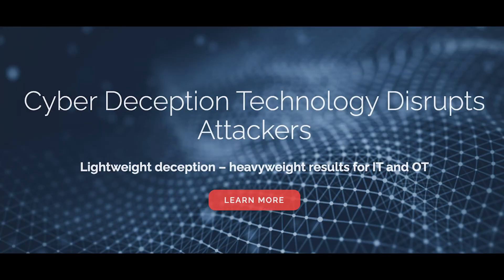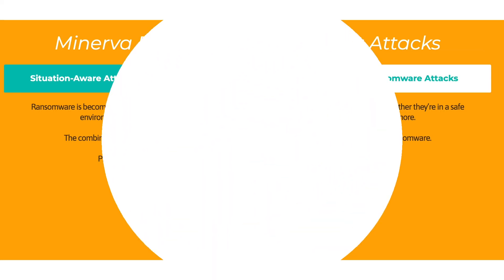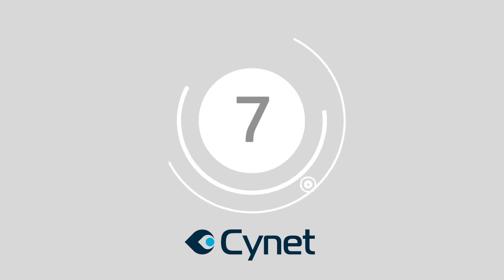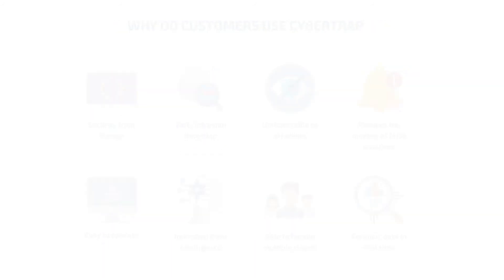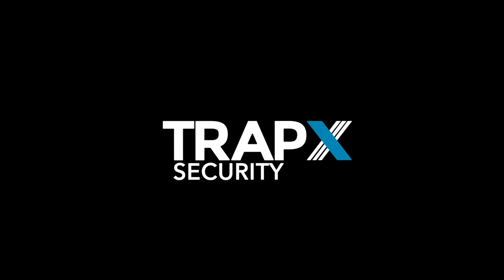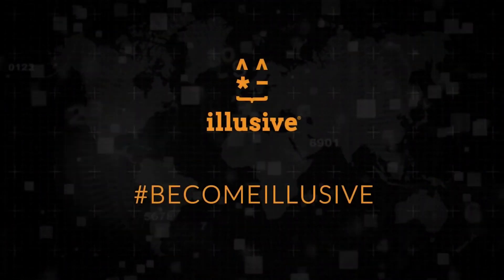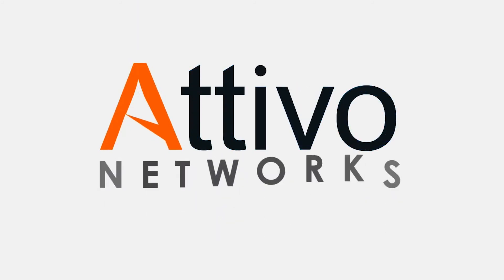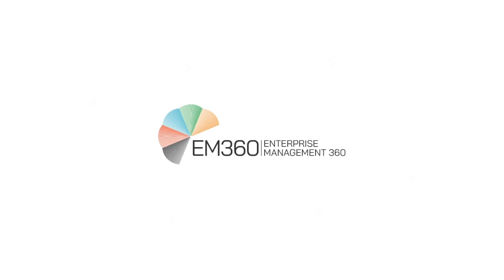Top 10 Deception Technology Software Options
To fend off cybercriminals, you sometimes need to think like one. Businesses today can take advantage of deception technology to create decoys, honeypots, and traps to catch out malicious actors and enable earlier detection of attacks. In this top 10, we’re bringing you some of the best deception technology solutions available to modern companies today.